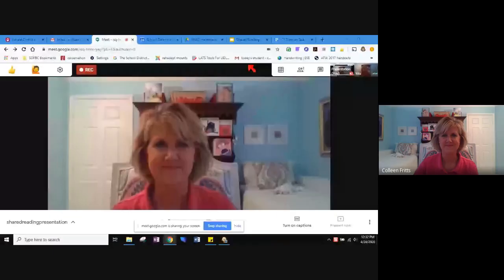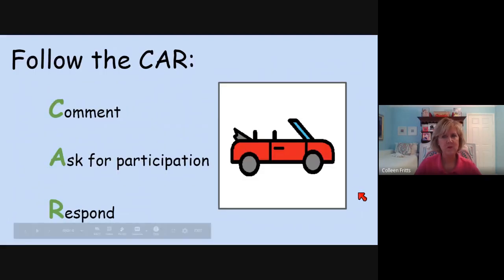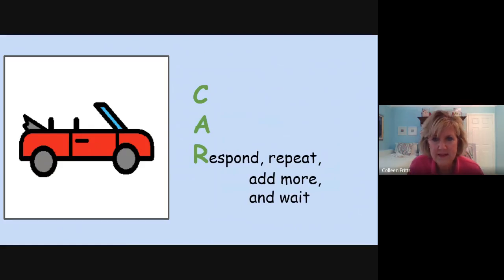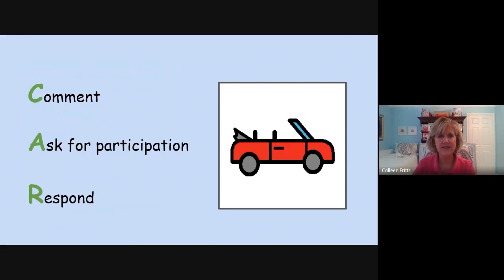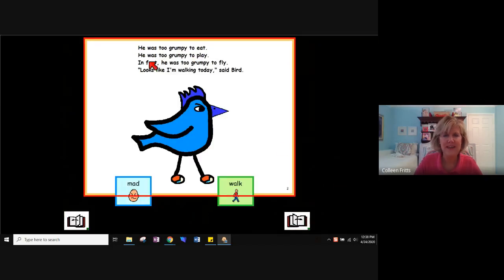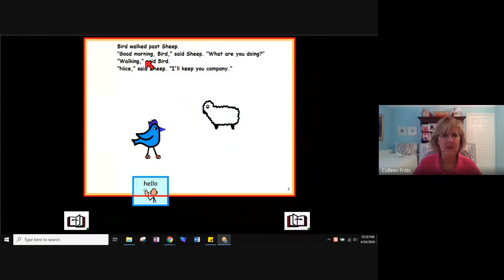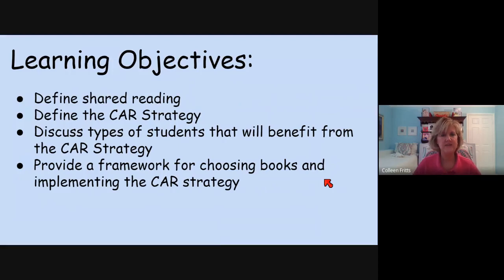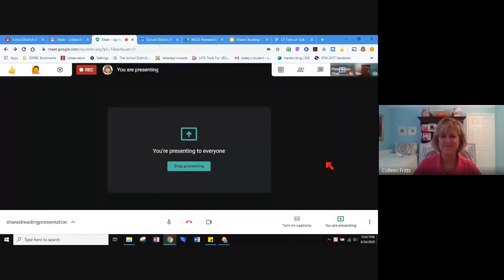Shared Reading CAR Strategy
The video presentation reviews the CAR Strategy. CAR stands for comment, ask for participation and respond. This strategy may be used during a shared reading activity with children with complex communication needs.